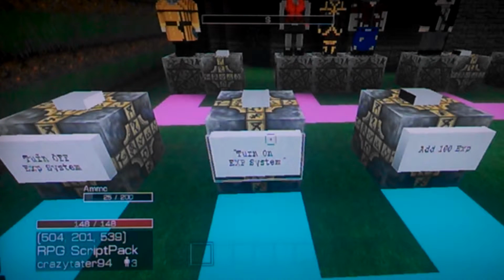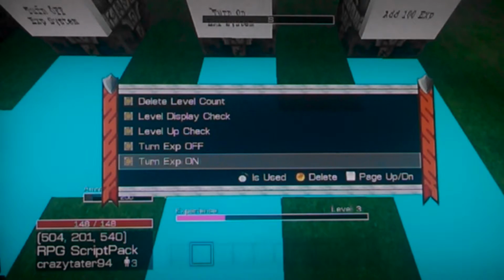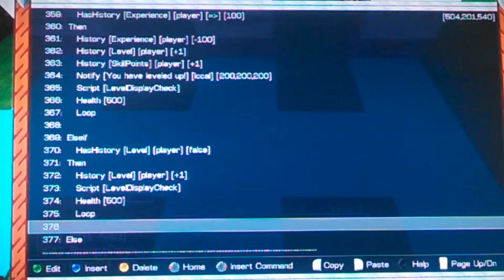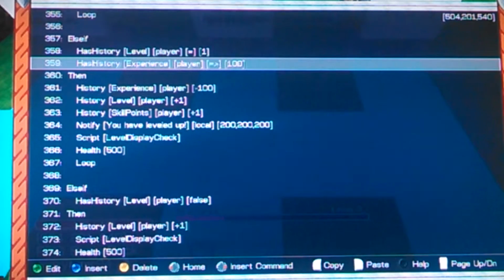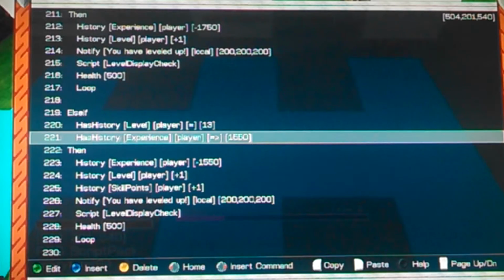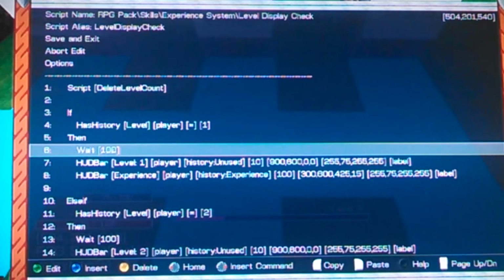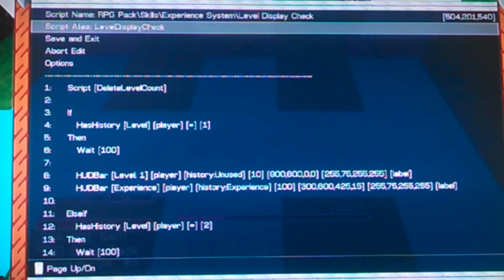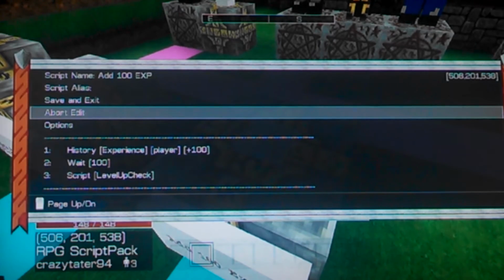Leveling Up and Experience Scripts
In this video, I walk you through my experience bar and leveling up scripts. This allows you to add custom exp values to mob kills and quest rewards and give them to players. It is a harder script than I usually post, but it is easy when you get the hang of it.